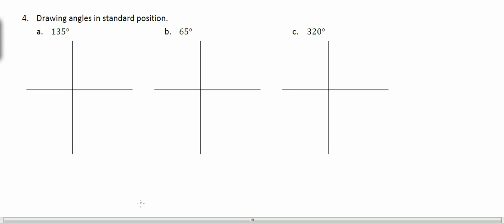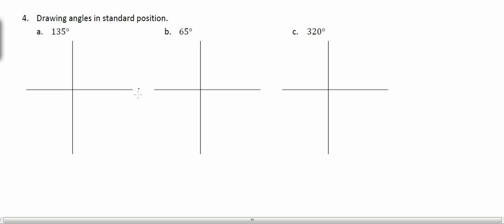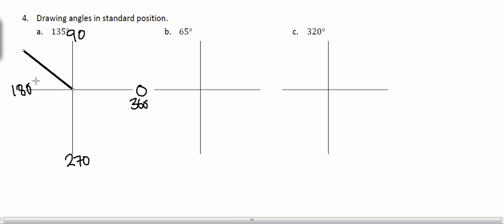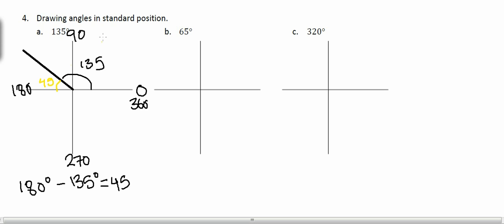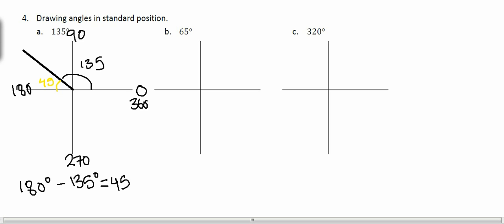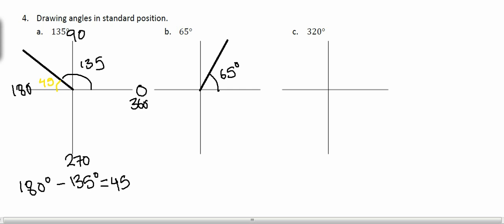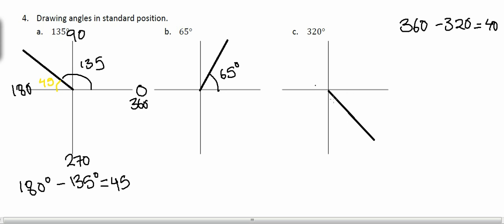Drawing angles in standard postion